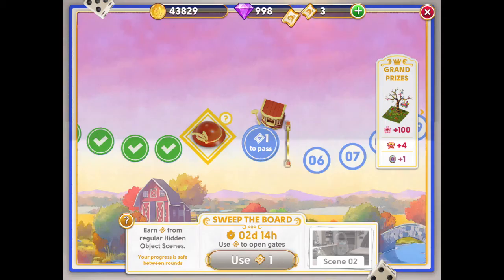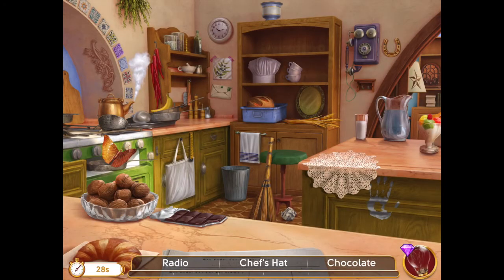June’s Journey Sweep the Board (27 - 30 Oct 2022) Scene 2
After a few weeks’ break, Wooga is running Sweep the Board again, for 3x24 hours, starting from Thu 27 Oct 2022 until Sun 30 Oct 2022.
This video shows Scene 2 (Volume 5, Chapter 6, Scene 1076 - June & Jack’s Kitchen).

You may have different scenes. If you’d like to prepare, identify which scene it is first.

➡️ Website link to find the scene (with thanks to Adam Kempa)

➡️ If you have any difficulty in identifying the scene in your Sweep the Board, please feel free to send the screenshot of your next scene to my email .

Hope you can complete this Sweep the Board with minimal diamonds spent. Good luck everyone!

Please speed up or slow down the video as you need:
1) Click the gear icon (Settings) in the YouTube video
2) Choose Playback Speed -- Normal, Slower (0.75x, 0.50x) or Faster (1.25x etc)

👍🏼  If you find the video helpful, please like it so it can reach more people.

Good luck and enjoy the journey!